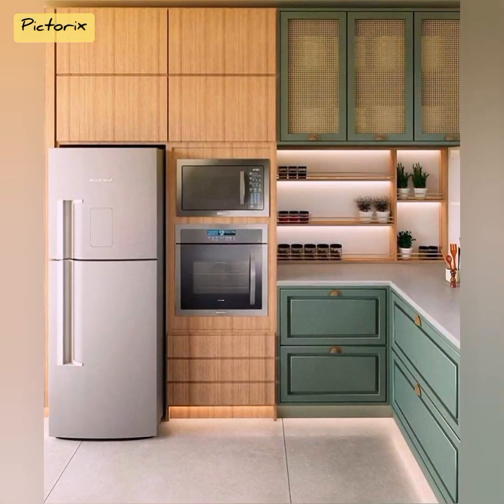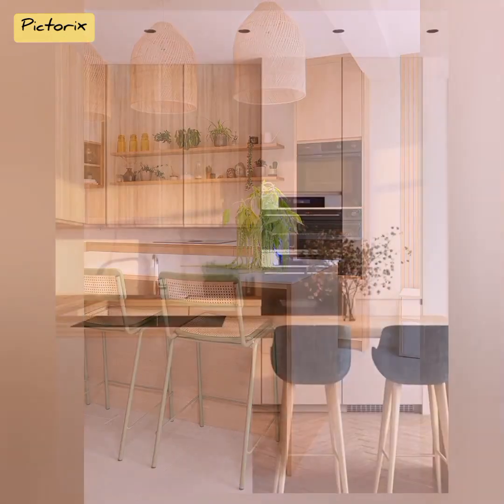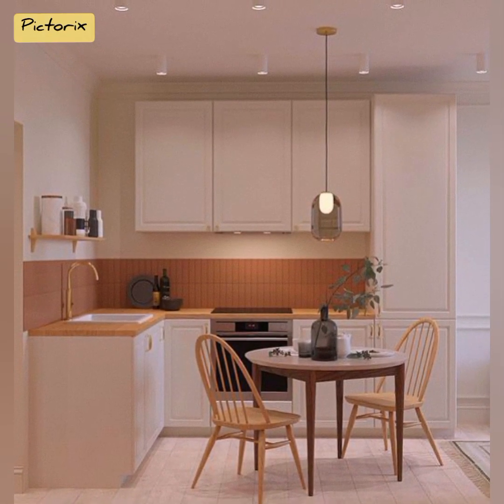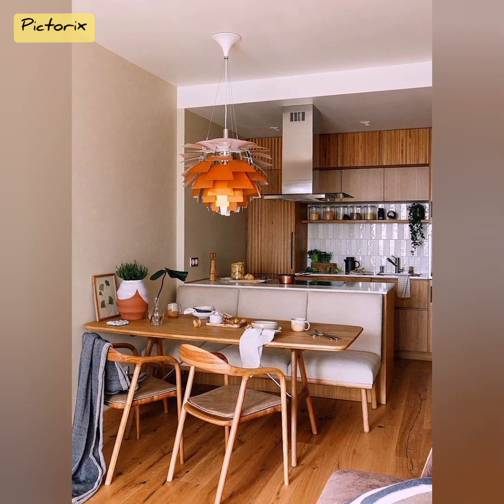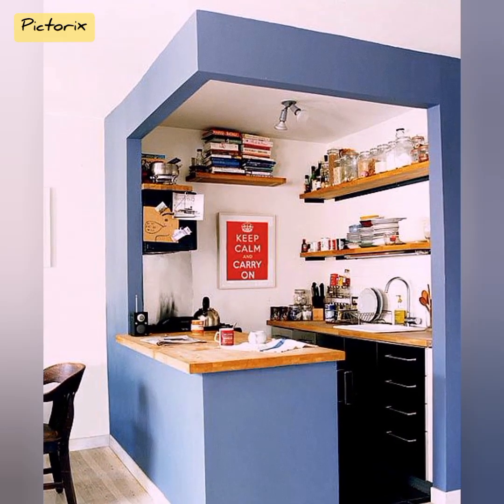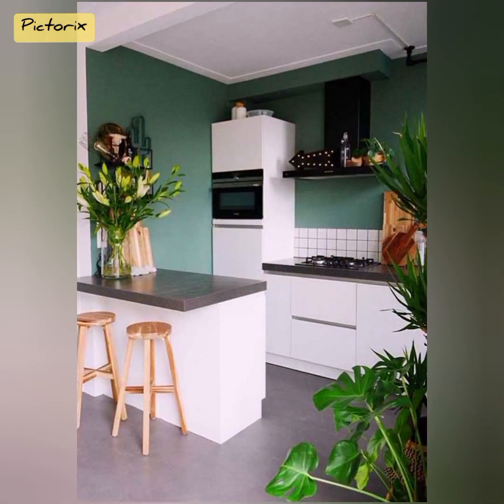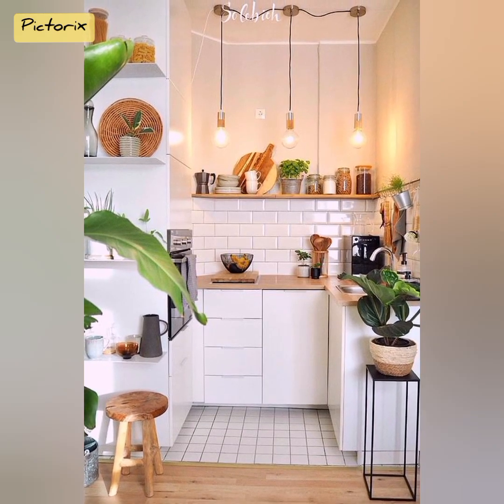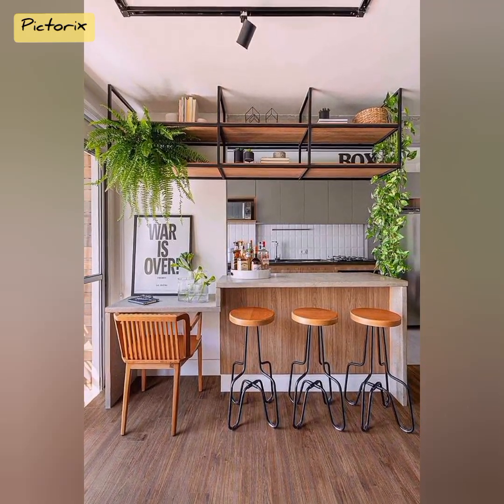How To Design a Smart and Stylish Small Kitchen: Tips and Tricks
Discover space-saving ideas and design hacks for a functional and beautiful small kitchen makeover.